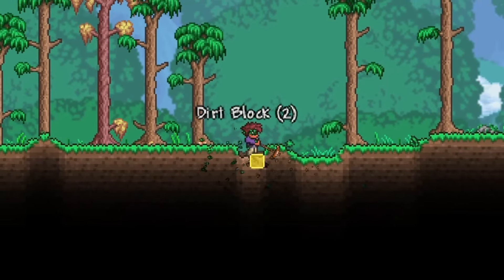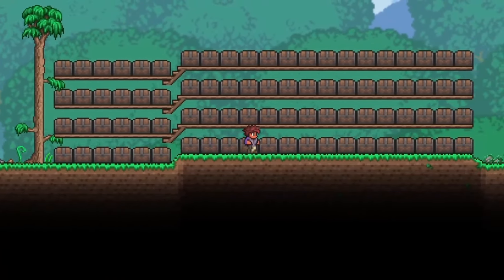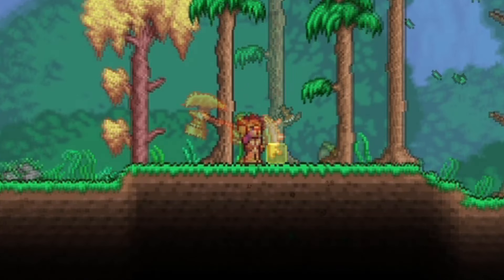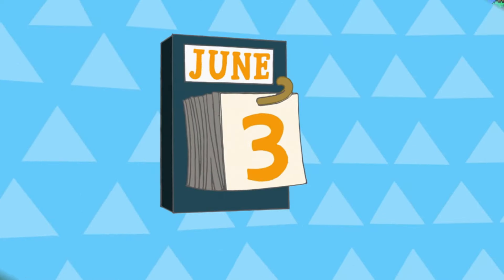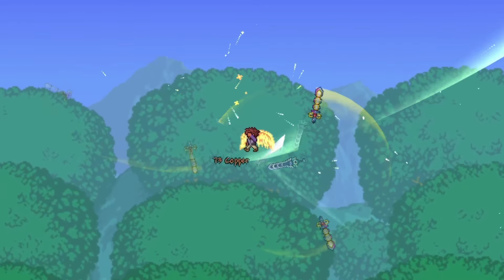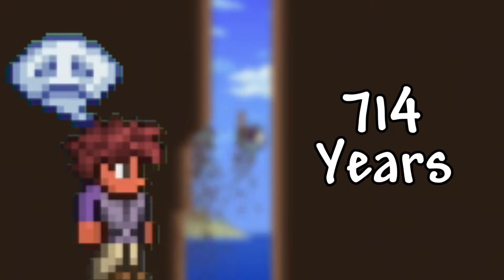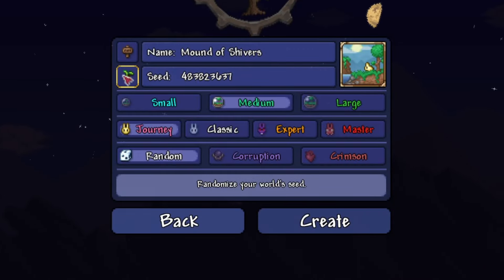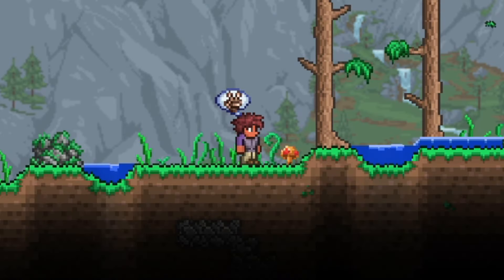Doing EVERYTHING in Terraria!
100%ing Terraria sounds simple on paper. I promise you, it is not...